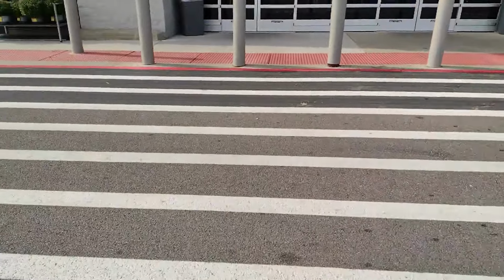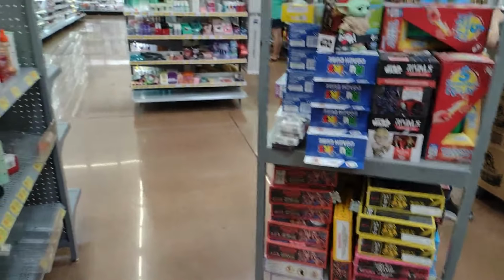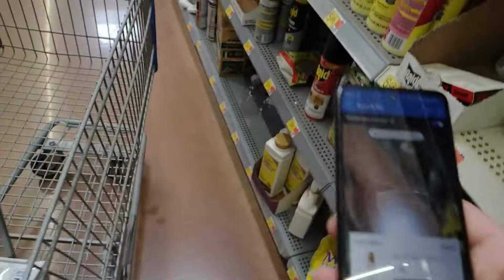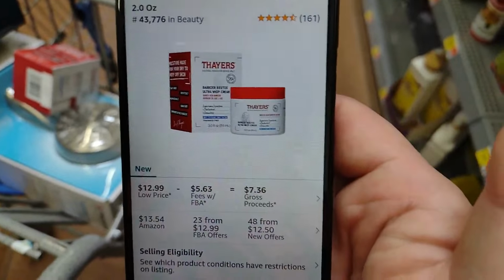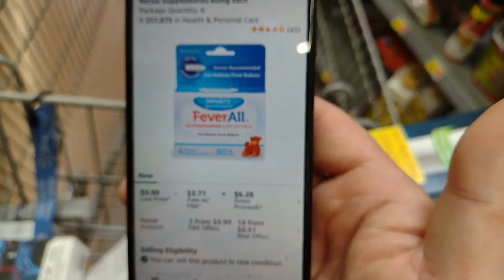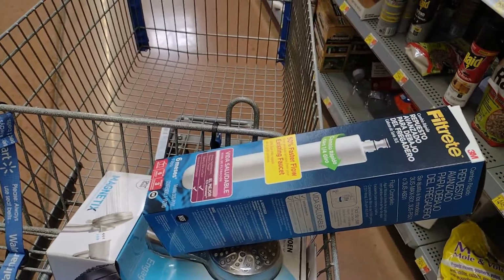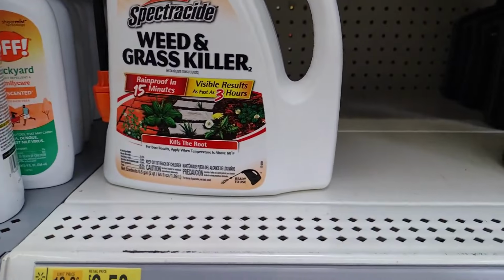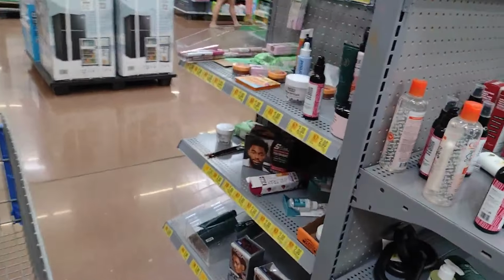The Greatest Reseller on YT and Real Life | Walmart Retail Arbitrage Clearance Finds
Full Time Reseller: Profitable Walmart Beauty Clearance Finds in this Quick Retail Arbitrage Sourcing Trip

Join me, Ryan, as we uncover the best deals, share the juiciest tips, and turn retail arbitrage into a profitable—and enjoyable—adventure. Together, let's make every shopping trip a potential payday.

Get ready for a binge-worthy journey through retail stores and reselling adventures.

Catch quick tips and behind-the-scenes snippets that'll leave you itching to hit the clearance aisles.

See the hauls, hear the stories, and dive into the daily life of a reseller.

Connect with fellow resellers, share tips, and be part of our vibrant community.

Let me break it down for you: I hit up Walmart, Target, Meijer, Ollies, TJmaxx, Marshalls, Ross, Goodwill, and more to hunt for those golden clearance items. It's like a treasure hunt, but instead of gold doubloons, I'm snagging hidden gems on clearance racks and shelves. Then, I work my magic by listing them on Amazon FBA, Walmart WFS, or eBay, turning those bargains into profit!

What You'll Find Here:
Free Content for Resellers: Dive into my world of retail arbitrage with free videos, tips, and tricks that'll have you spotting deals like a pro.

Exclusive Memberships: Limited spots available! Join for access to live sessions, in-depth videos, Q&A sessions, and insider posts.

Interactive Engagement: Expect engaging live streams, short clips bursting with value, and community Q&A sessions where no reselling stone is left unturned.

Ryan Resells Infinity on YouTube, where we turn retail clearance into profit and have a blast doing it! If you're curious about turning everyday shopping into a money-making venture on platforms like Amazon FBA, Walmart WFS, and eBay, you're in the right place.

Back in 2019, I stumbled upon the wild world of online money-making through a quick YouTube search. Little did I know, the concept of retail arbitrage would soon become my bread and butter. It sounded crazy at first—buying discounted items and reselling them online? But after some deep dives into research, I was hooked. Within three months, I was officially flipping items on Amazon, eBay, and even Walmart as a third-party seller. Now, it's not just a side hustle—it's my full-time gig!